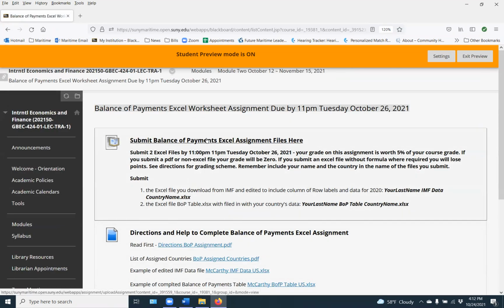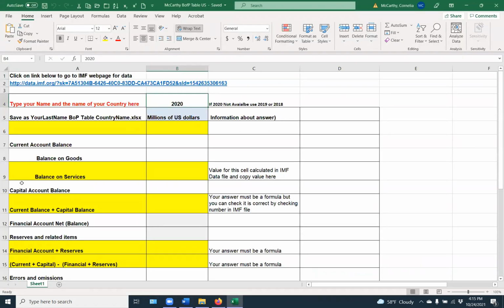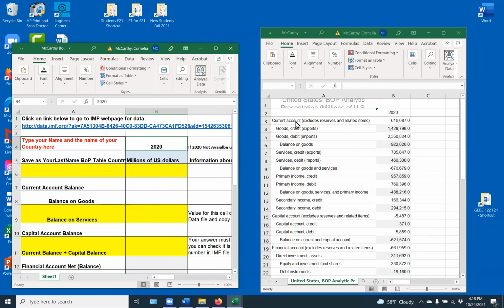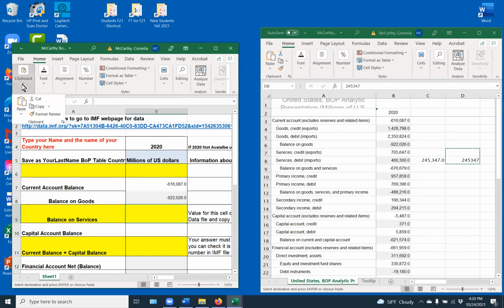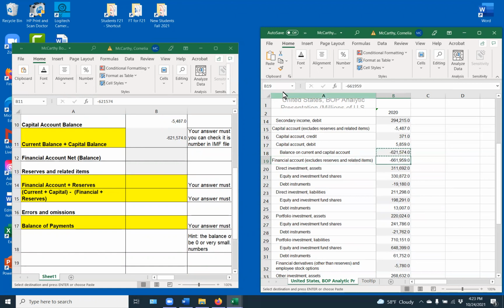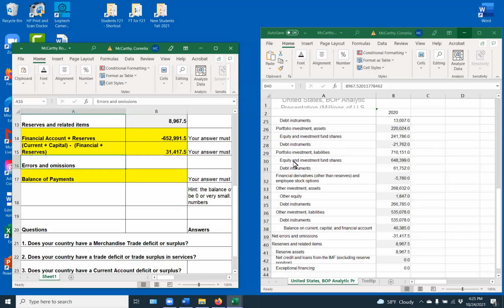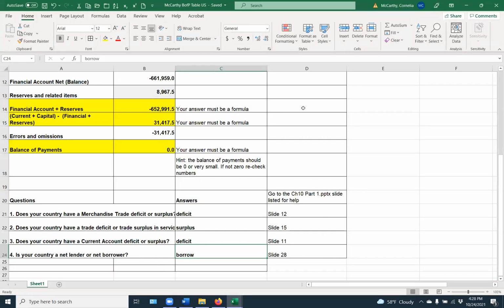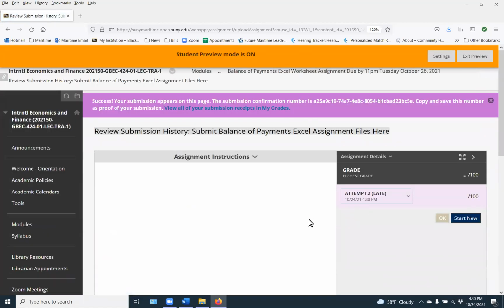Video BofP Excel Assignment